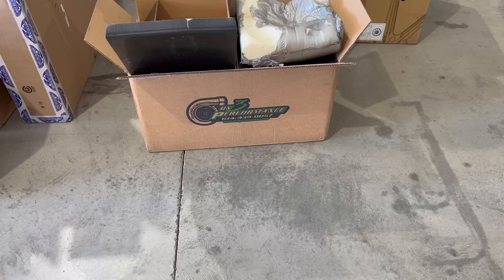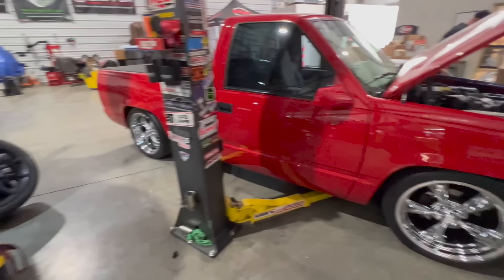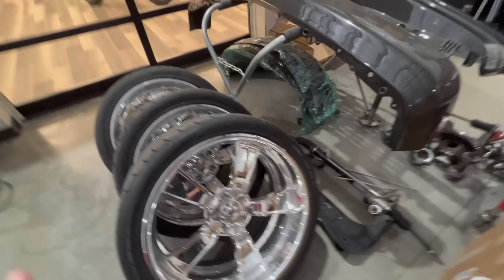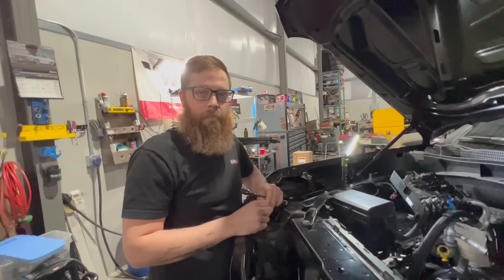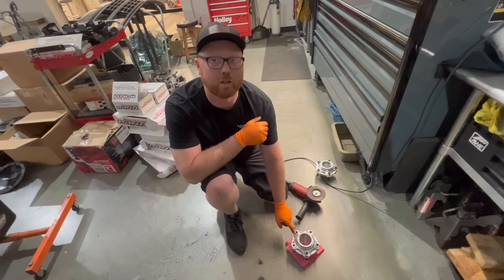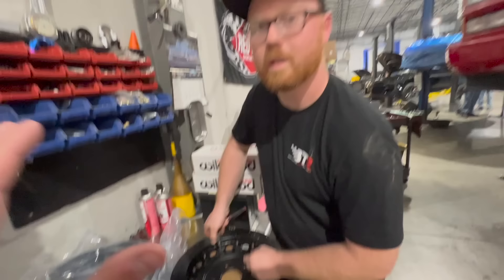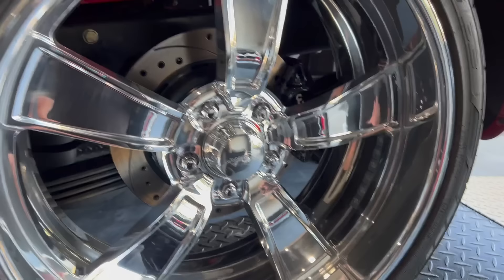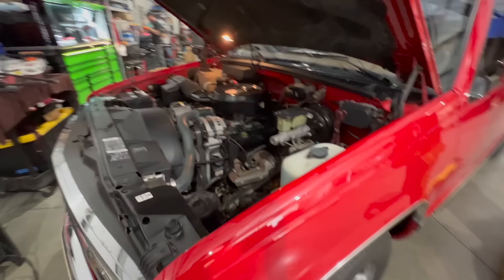Twin turbo regular cab/short bed 2024 GMC Sierra coming right up!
The 2024 regular short bed, 6.2L swapped GMC Sierra is back in the shop, this time for a custom twin turbo kit! Also another cool OBS Chevy project that gave my 1997 a nice little touch.